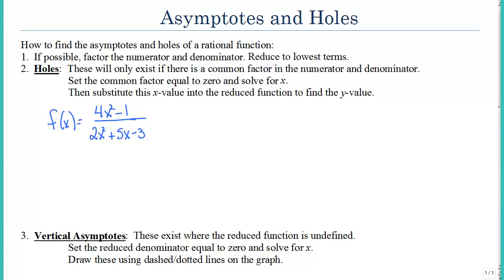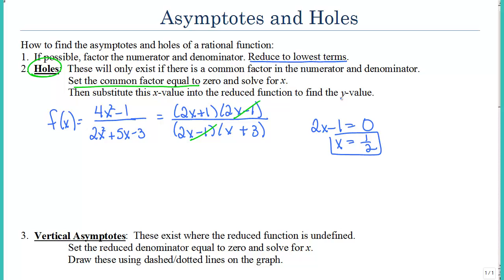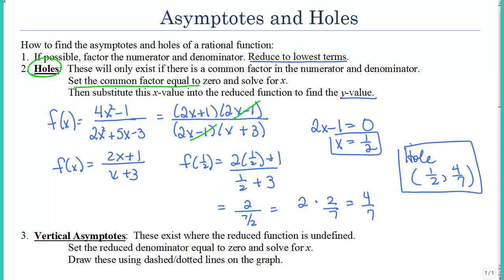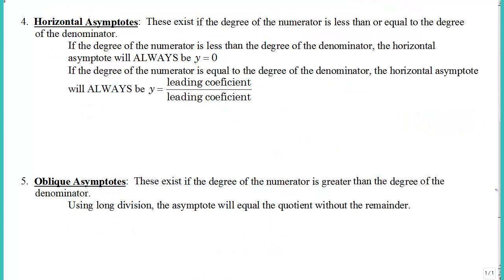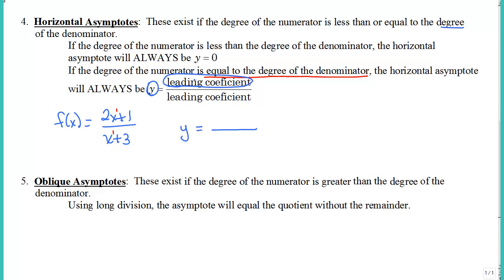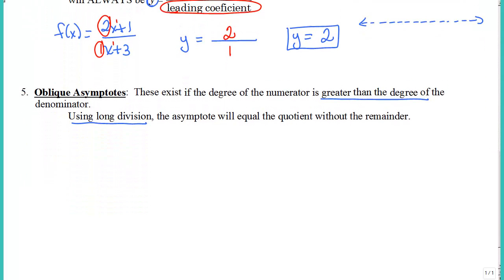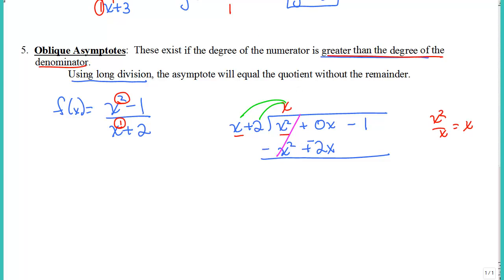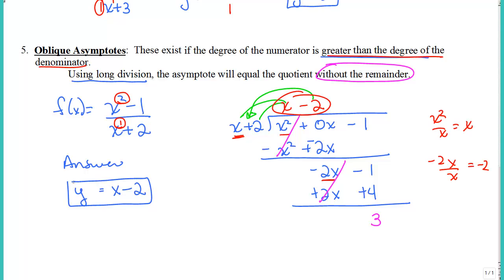Asymptotes and Holes of Rational Functions